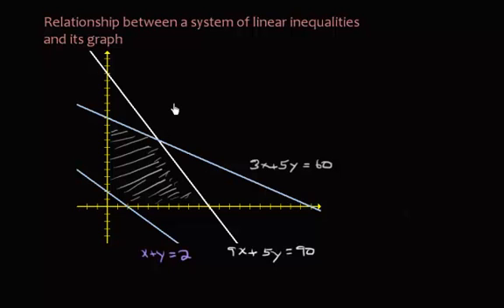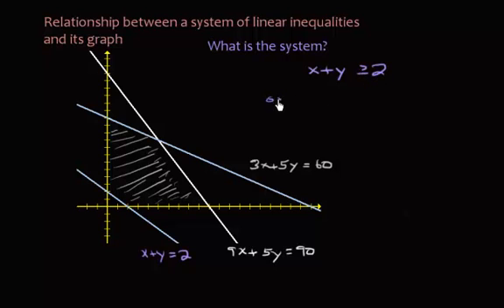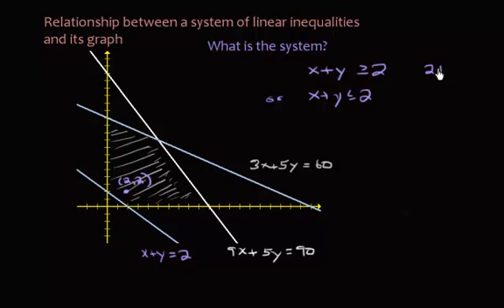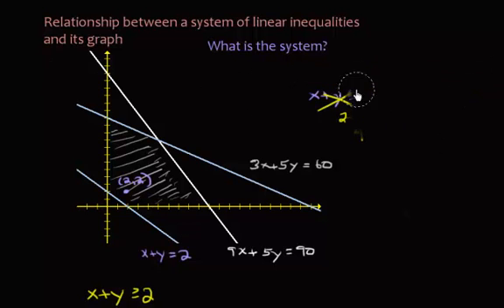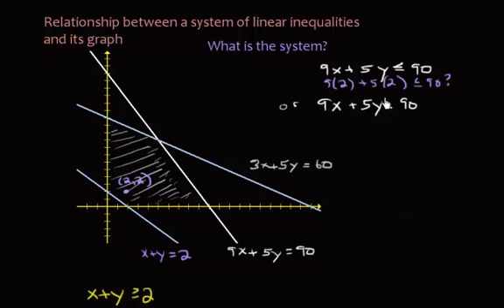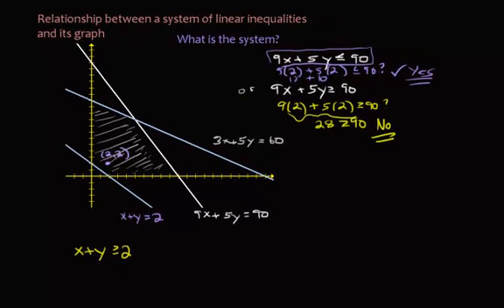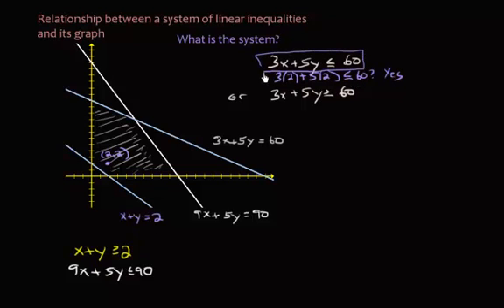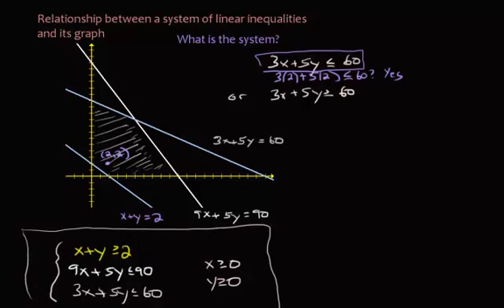Systems of Linear Inequalities - Creating the system from the graph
In this video we create the system of linear inequalities based on the solution set shown.